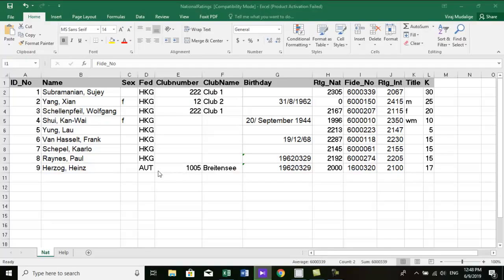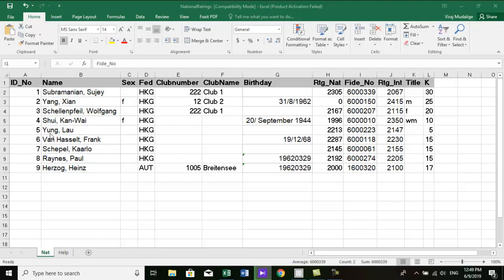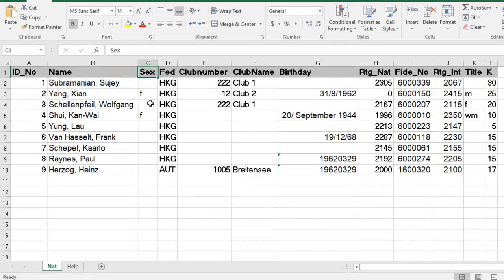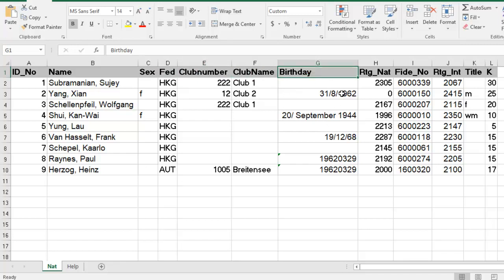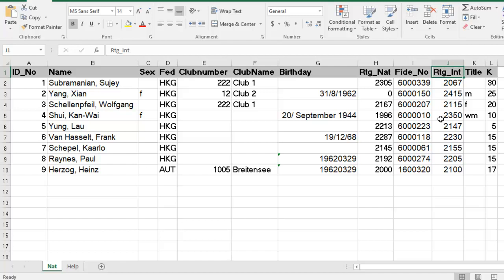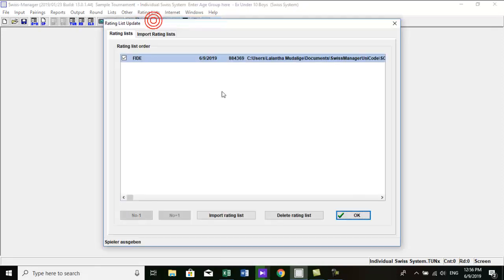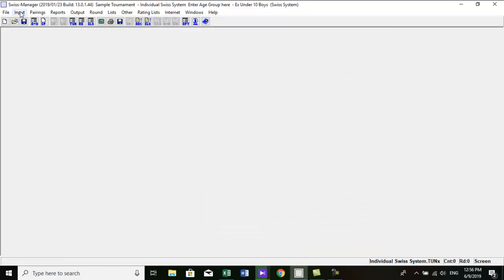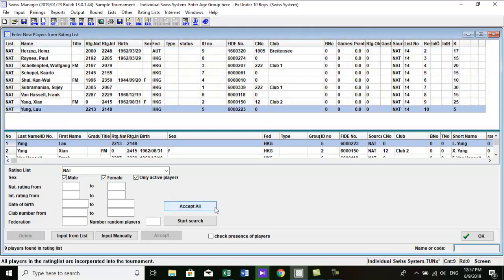Input Player Using Excel File - Swiss Manager Chess Pairing Software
Swiss manager,
in this Video, We are talking about how to Input Player Using  Excel Worksheet in the Swiss manager program
Input Player Using  Excel Worksheet - this video cover, how to input chess player to the Swiss manager program by using excel worksheet.
Chess News/Chess lessons/ and interesting facts about Chess.
Where else you can find me:
See you soon! :)